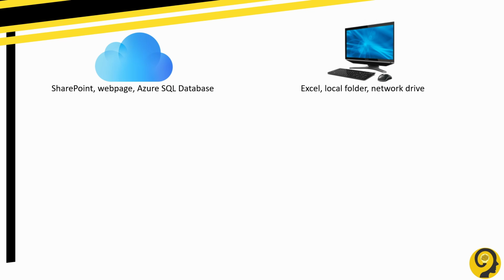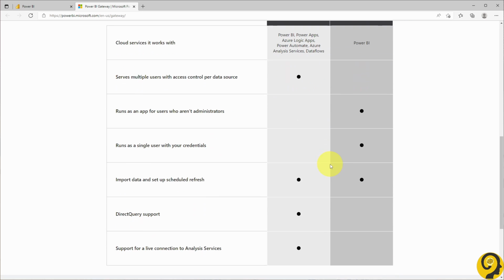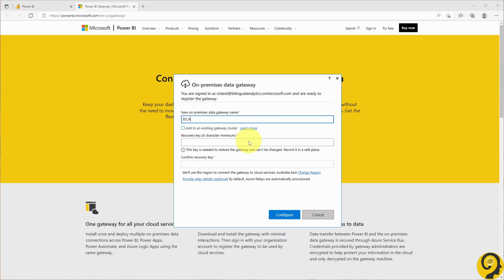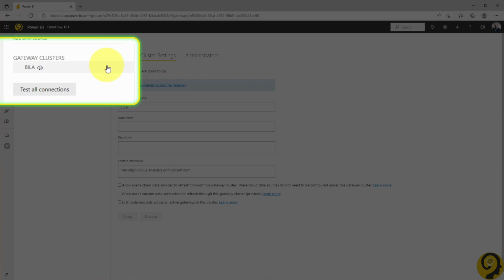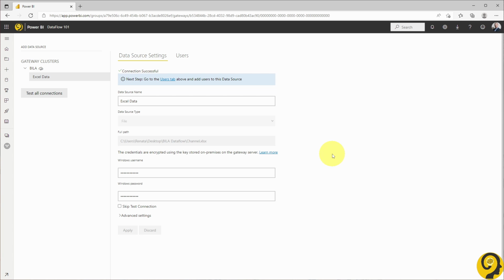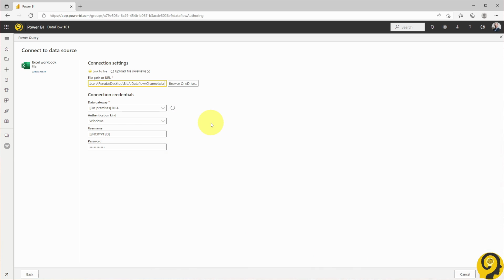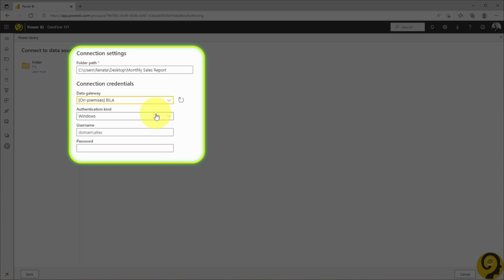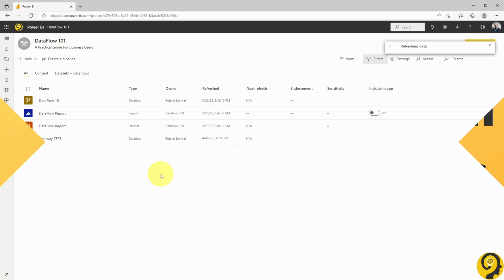Power BI Dataflow - Access On-Premise Data Using a Gateway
In this tutorial I show you how to access on-premise Excel files and Folders in Power BI Dataflow using a Data Gateway.
It is a relatively simple process and it allows you to go beyond cloud-based data sources or connectors in Dataflow.

I reckon it is a must for many Analyst, as not all data can be published to OneDrive or other cloud based source.

If you find this useful, don't forget to hit those button under the video!

Roland

Chapters:
00:00 Intro
00:18 Topic Of The Day
00:30 DataFlow 101
00:40 Data Source Location
01:22 Understanding The Problem
02:23 Download And Setup Data Gateway
04:02 What's Next?
04:22 Add Data Source To The Gateway
05:53 Create Dataflow Using The Gateway
07:10 Add Gateway Data Source From Dataflow
08:10 Refresh Dataflow
08:29 Benefits Of Using a Data Gateway and Dataflow
09:19 Before You Install Gateway
09:36 End

📍 – Sydney, Australia

📽 GEAR:
📷 – Sony ZV-E10
🎧 – BOSE QC35
🖥 –  ASUS VC279H + Xiaomi Mi Curved 34"
💻 – AMD Ryzen 5900, NZXT N7, RTX 3060 Ti, Team T-Force ARGB 64GB RAM